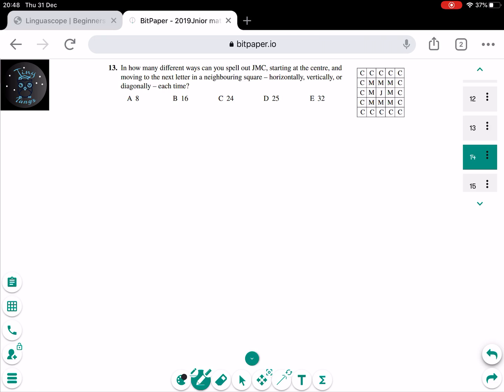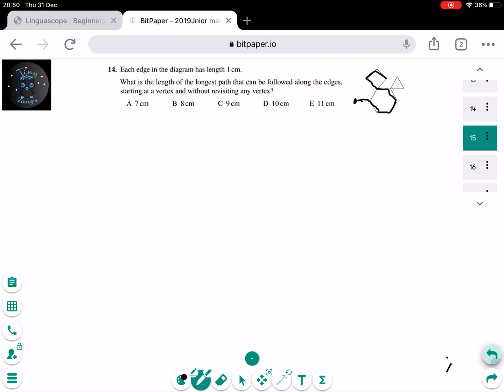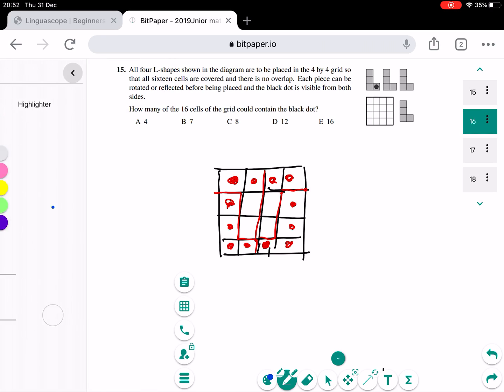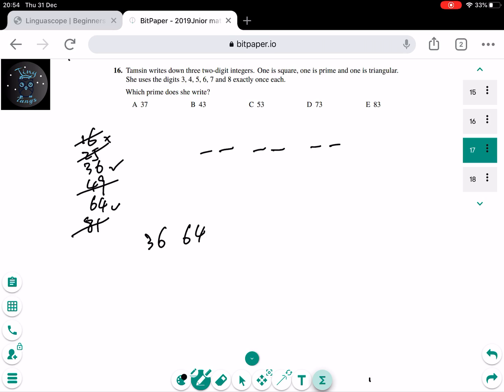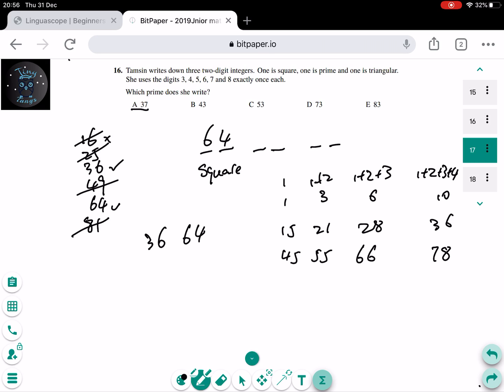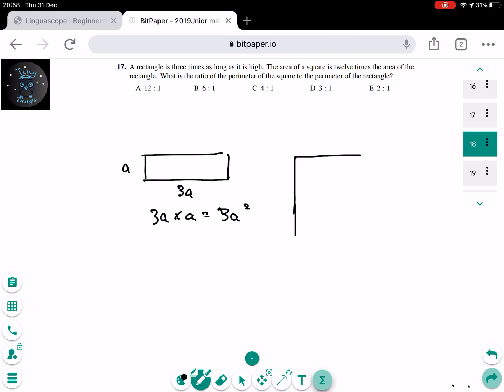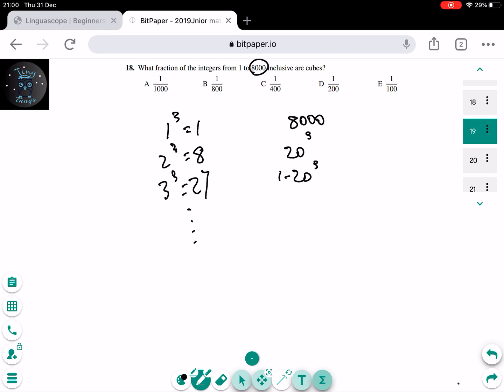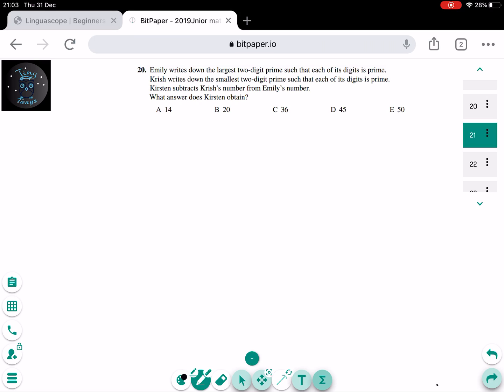2019 Junior maths challenge questions 13-20